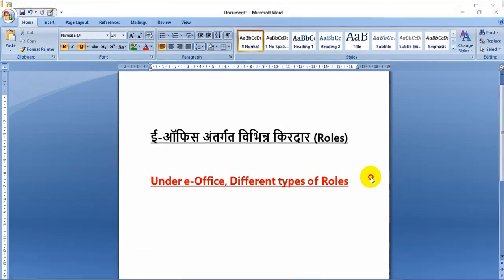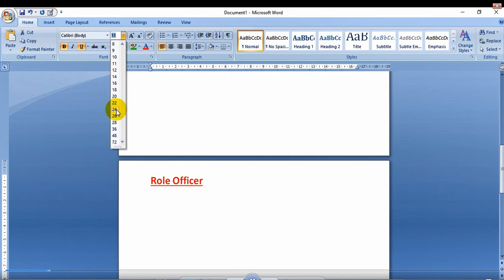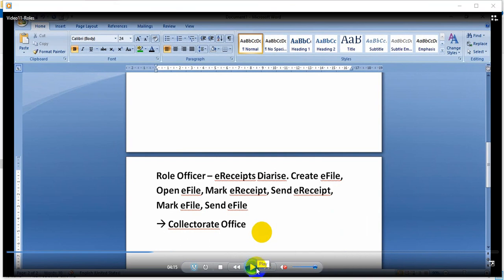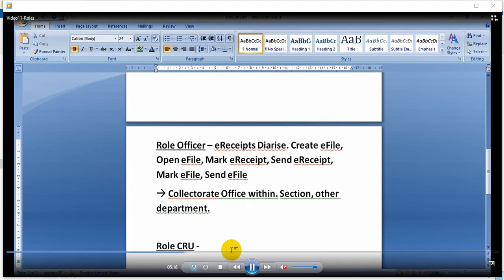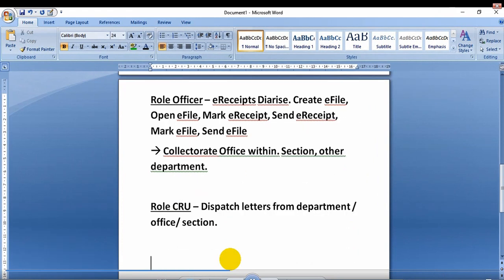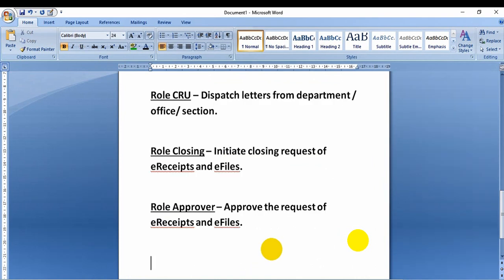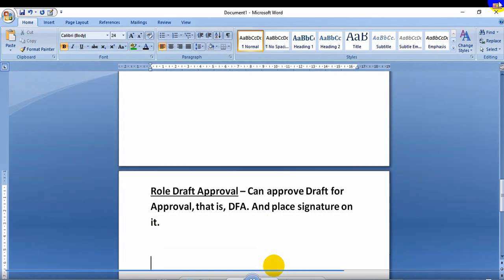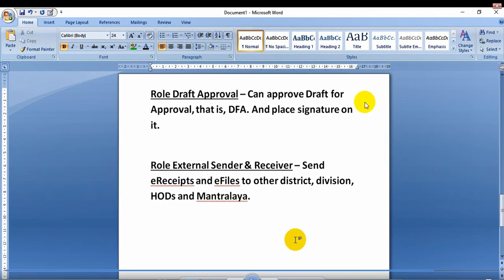eOffice- What are different types of Roles & Users in File Management System-Video 11-English Series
In eOffice NIC File Management System module, different types of roles are assigned to employees and officers for working in all the offices, departments, ministries that in every government set up everyone has defined duties and roles and they work accordingly.

There are some of the basic roles in eOffice, that are discussed in this video with explanation of different roles that what role can do what in eOffice File Management System through their login. This video is in English and very simply covered all the basic roles and terms officials come across during working, training and reading the help document of eOffice.

Note - Please send me feedback,mistakes observed, or any other suggestions which will be taken care of in next video. Kindly understand that this is a effort to help others. I will not be responsible in any way, if some mistakes are hampering any of your work in any way. You may not follow the video. It is completely unofficial video.

eoffice nic
technical basics
eOffice tutorial
e office tutorial
eOffice User Training
eOffice Training Personnel Division
eOffice Presentation
How to deal with file in eOffice. Various aspects.
user training